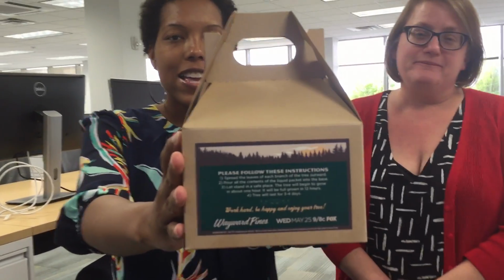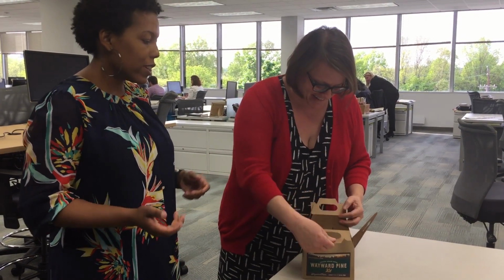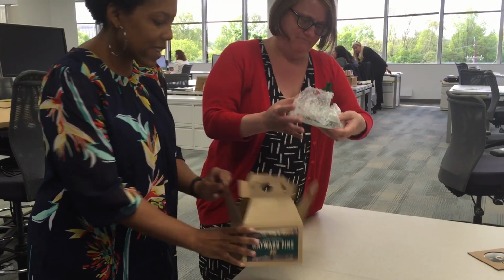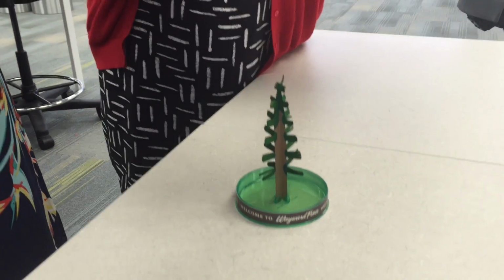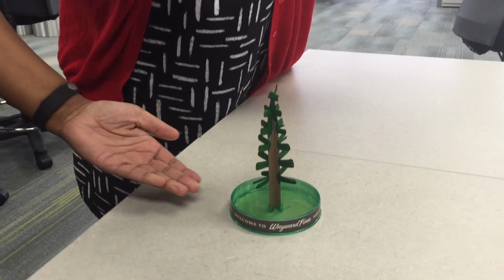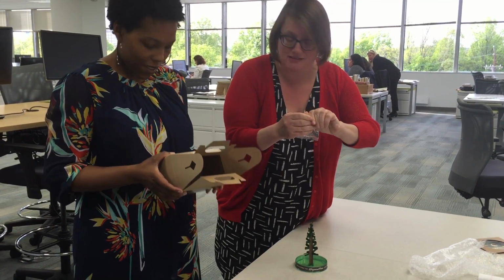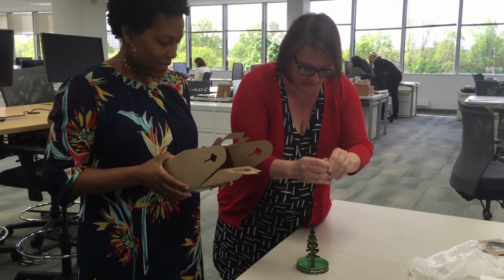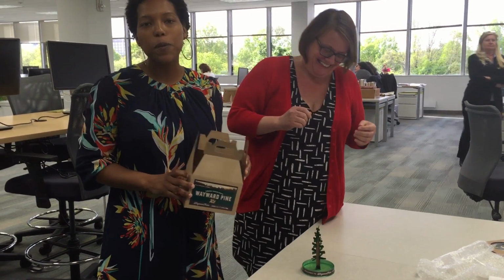Growing a "wayward pine" in the office | TV Hangover Show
TV Hangover Show podcast co-hosts Vicki Hyman and Erin Medley "grow" a tree sent in advance of the "Wayward Pines" premiere May 25, 2016.